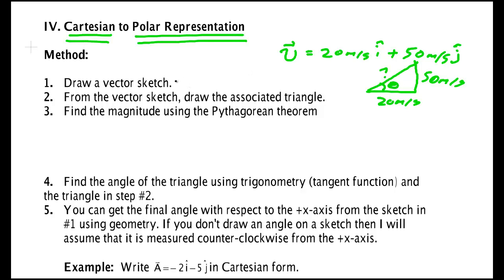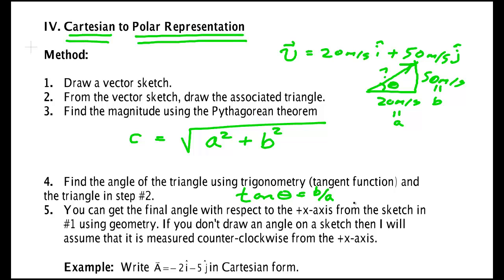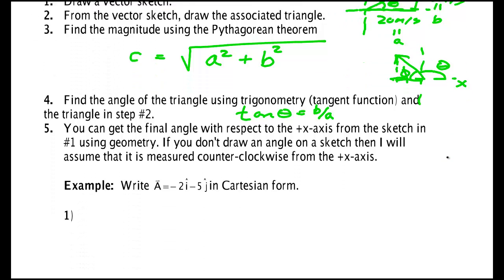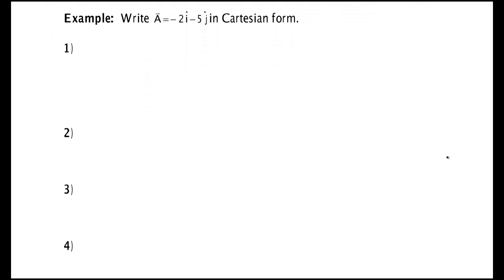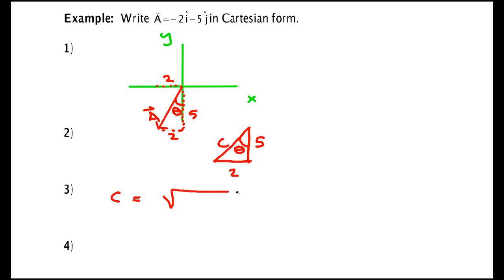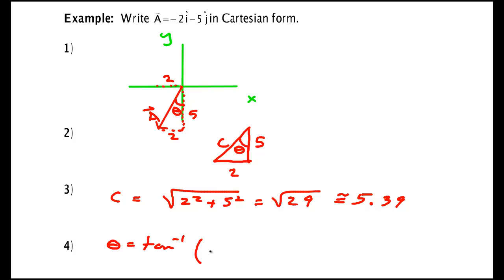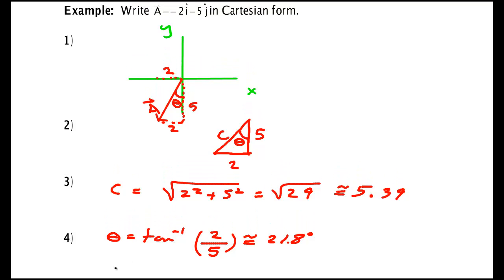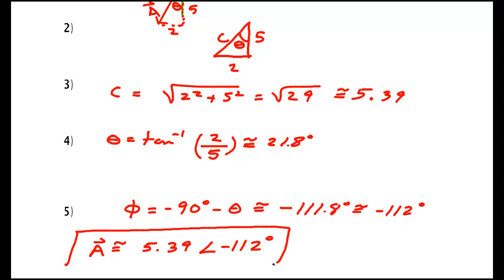Scalars and Vectors Part 8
Converting a vector in Cartesian Form to Polar Form (Physics 6th by Giancoli pg 45-53)